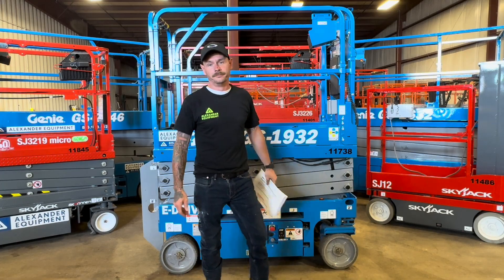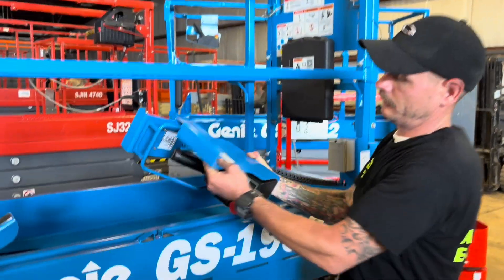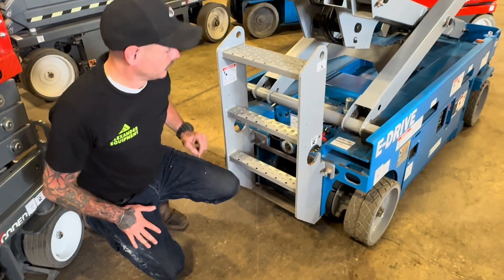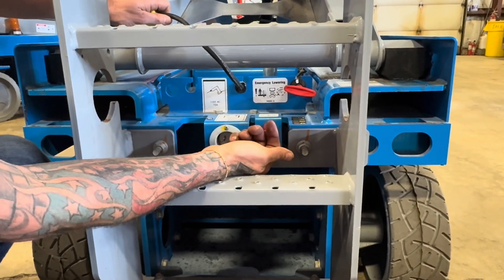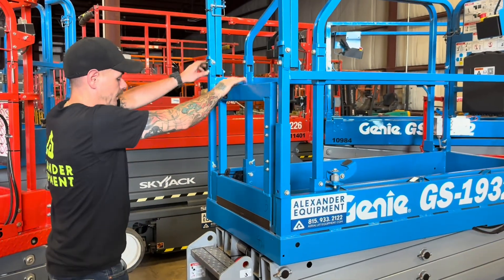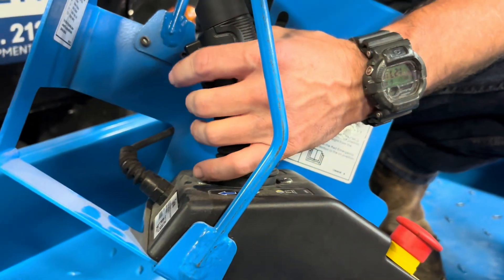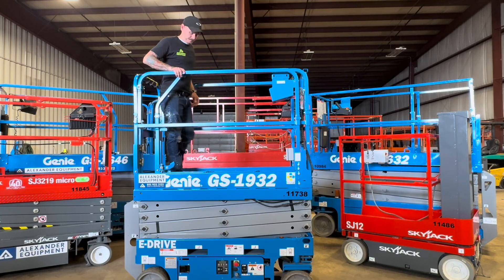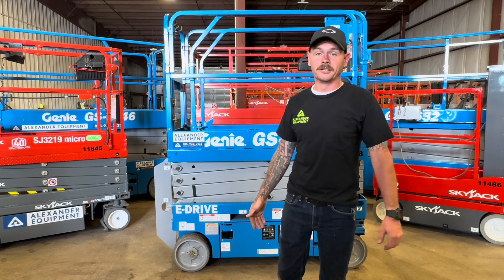How to Operate a Genie GS 1932 Scissor Lift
In this video we describe how to operate a Genie GS1932 electric scissor lift. OSHA requires all MEWP operators to be properly trained. This video is not intended to take the place of a comprehensive training program.
Manuals:  0:08
Batteries:  0:55
Ground controls:  1:15
110 volts to platform:  2:42
Charging:  3:20
Emergency down:  3:41
Platform controls:  4:02
Extension deck:  6:20